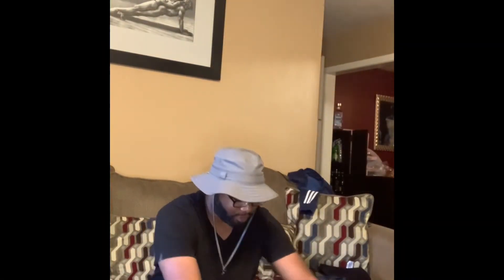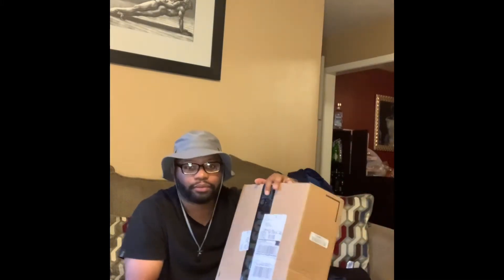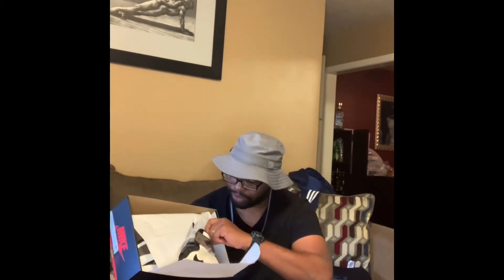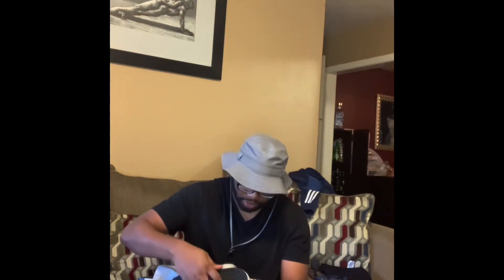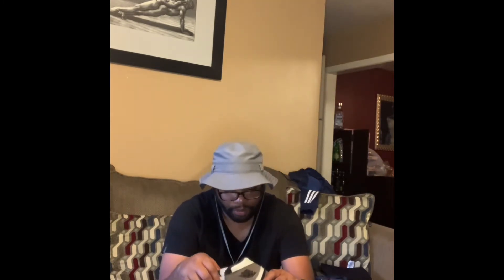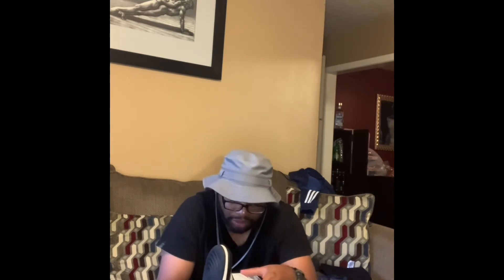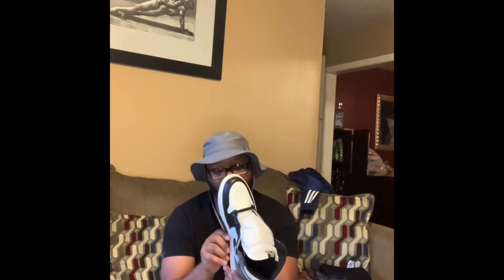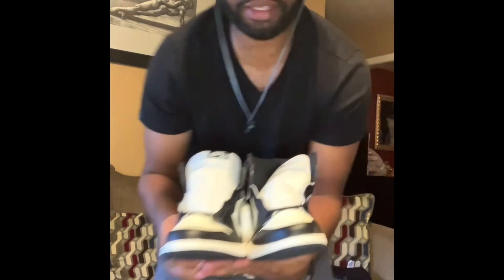Jordan 1 Mocha...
Late upload more videos to come.
Last review resell going up...